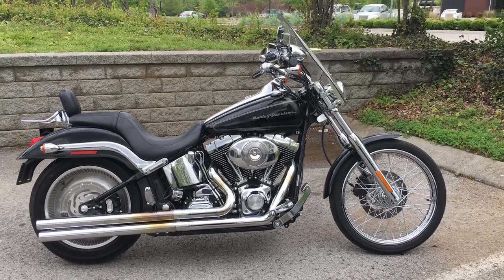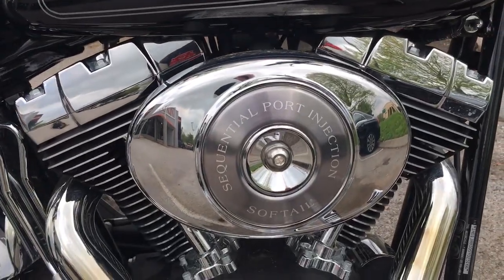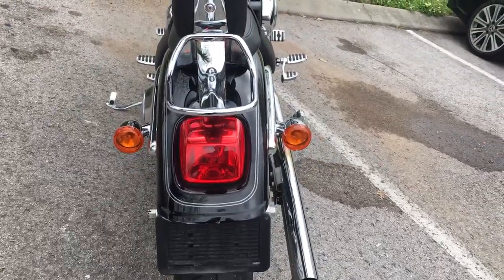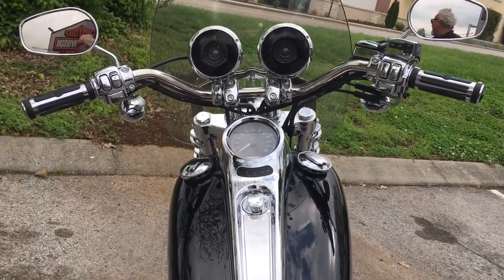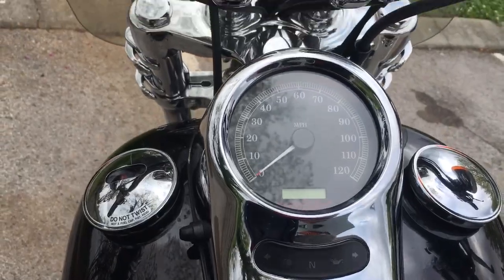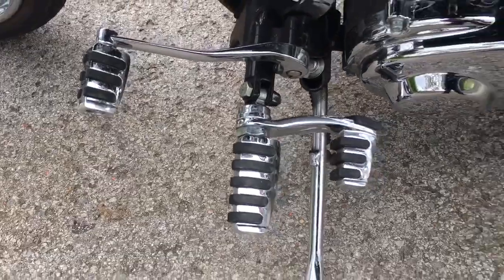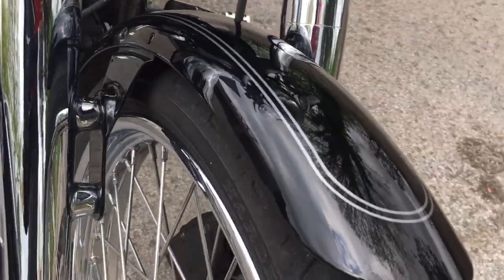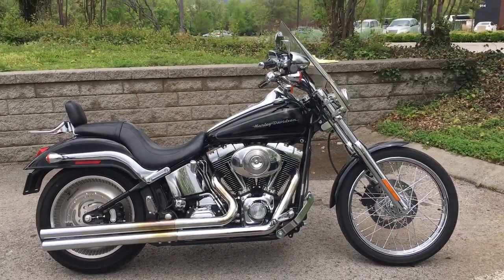2005 Harley Deuce Vivid Black